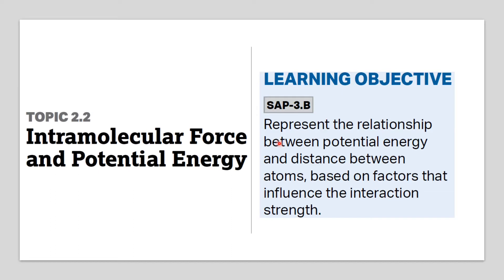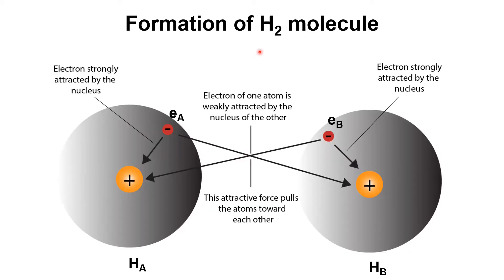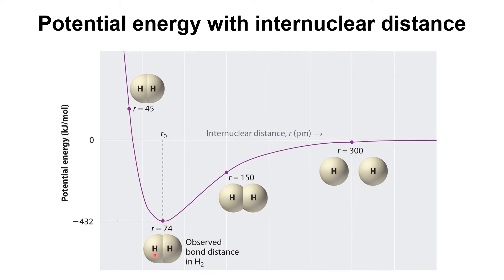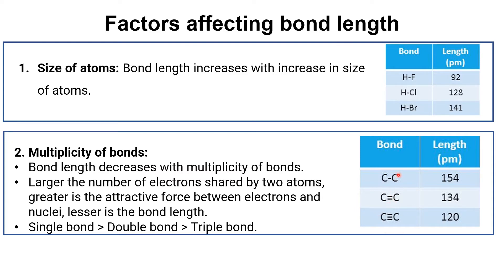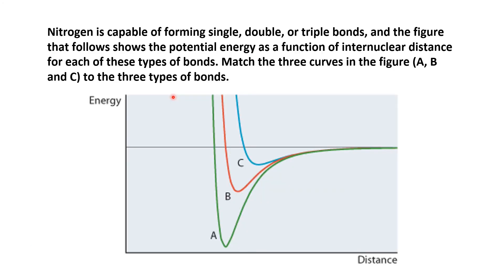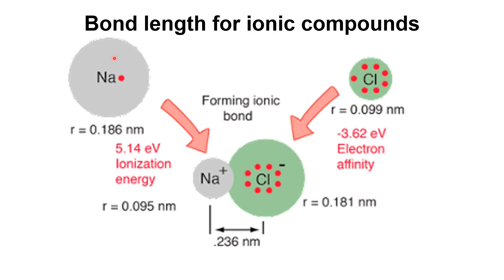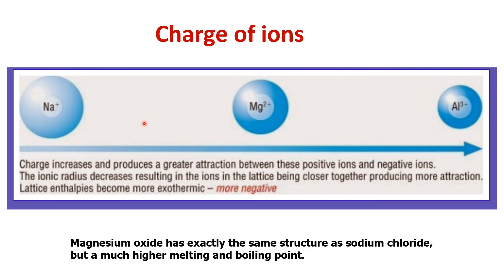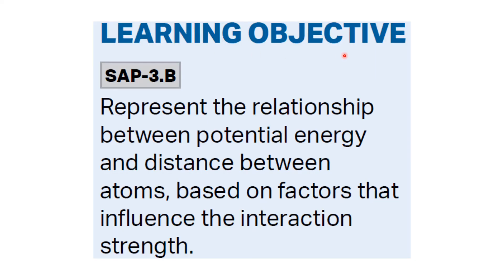2.2. Intramolecular and Potential Energy | College Board | AP Chemistry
Timestamps:
0:00 Learning Objective
00:36 What are intermolecular and intramolecular forces?
01:48 Formation of Hydrogen molecule
03:37 Potential Energy diagram of hydrogen molecule
05:42 Factors affecting bond length
07:14 Factors affecting bond energy/enthalpy
10:12 Potential energy diagram of ionic compounds
12:40 Factors affecting lattice enthalpy